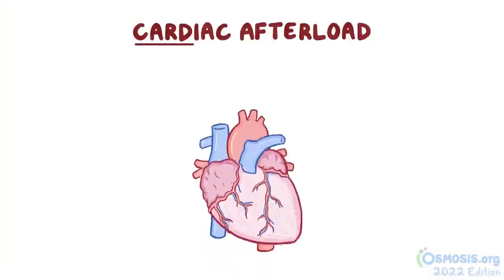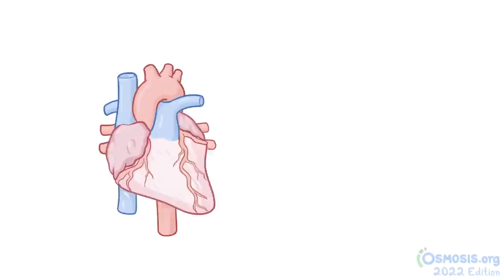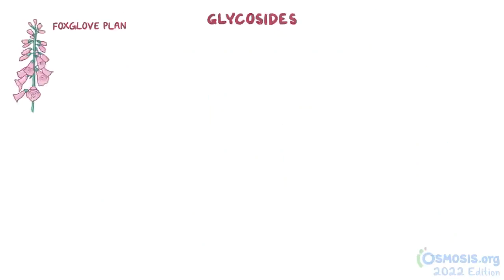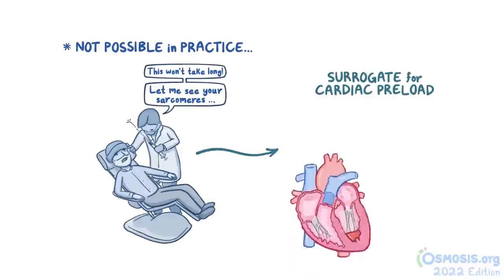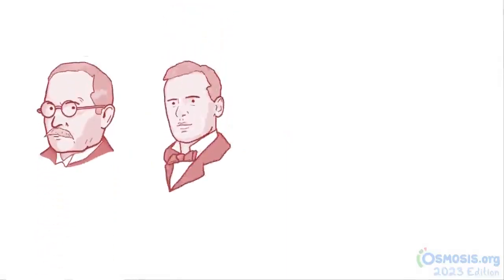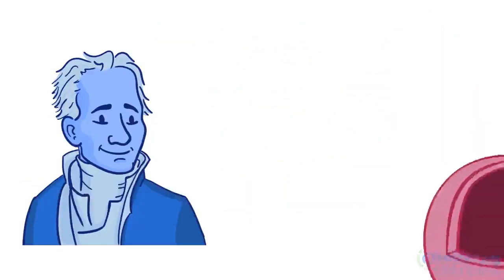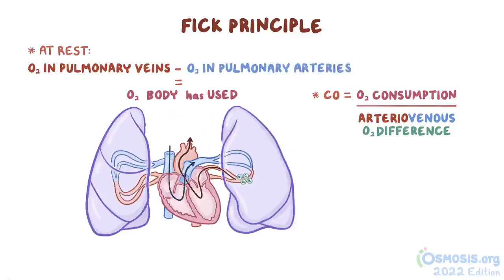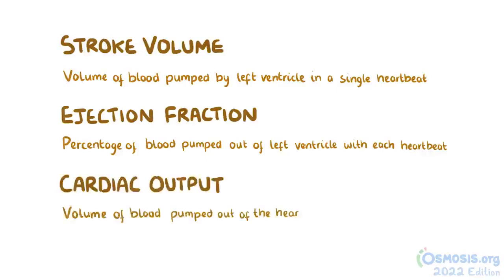13 6 Cardiovascular system Physiology Cardiacoutput